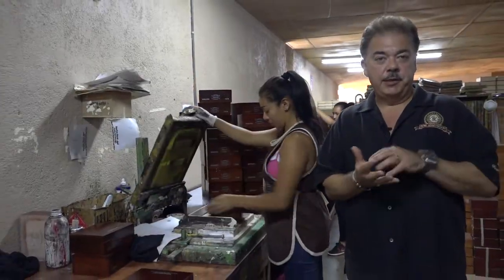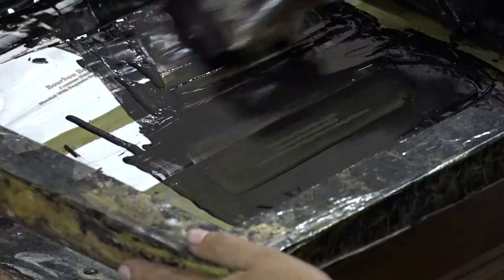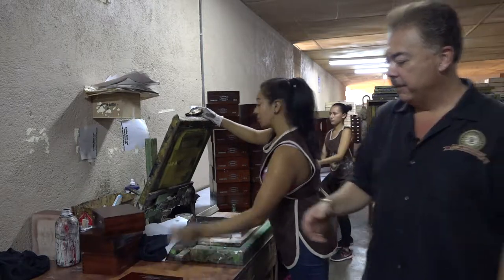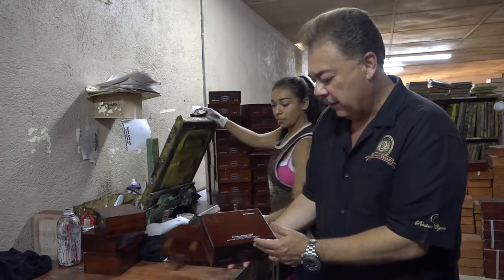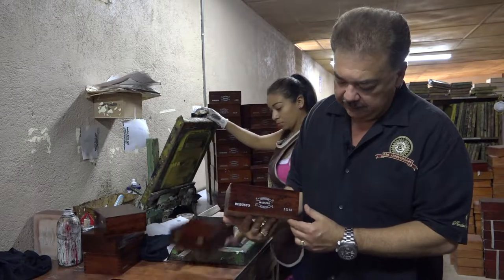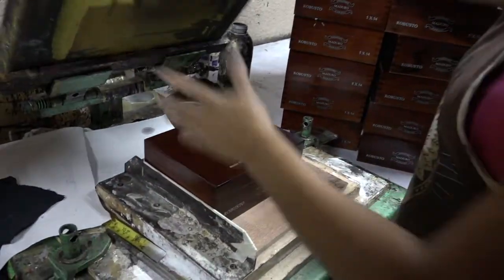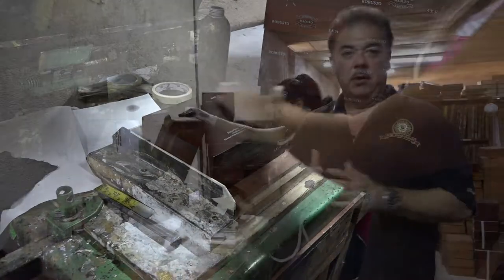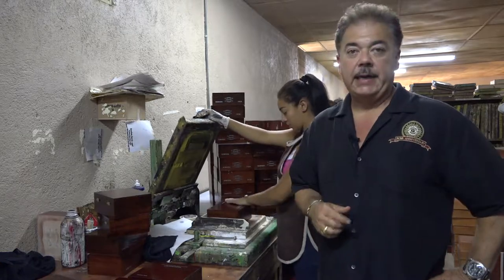In the Box Factory with Nick Perdomo Explaining the Process of Silk Screening Cigar Boxes